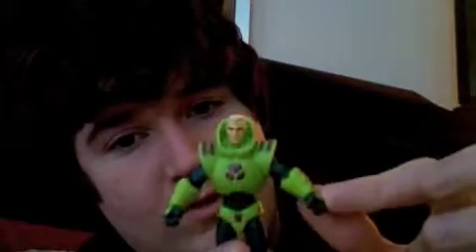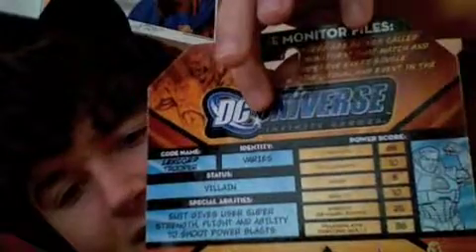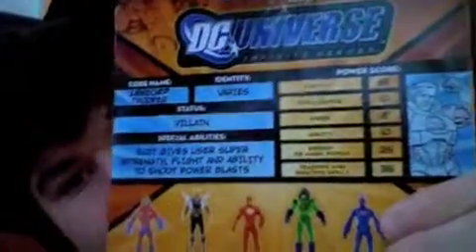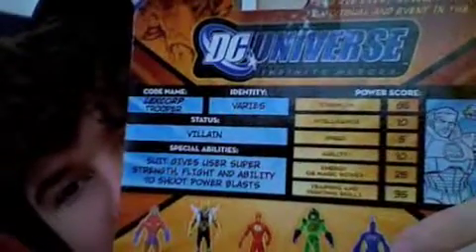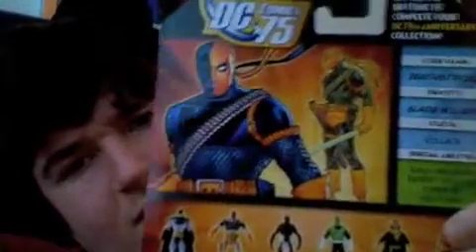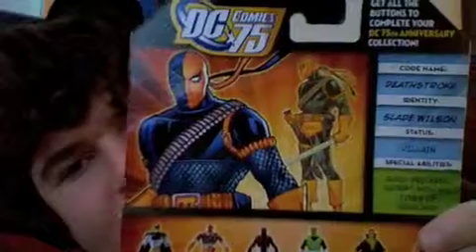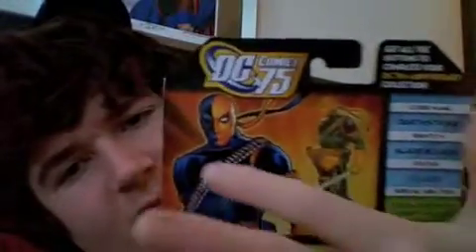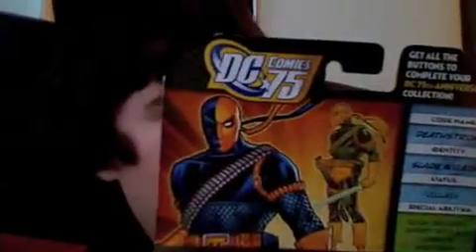DC Review: LexCORP Trooper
New start for some ok toys, from my fav comic company, DC comics.
I like DC toys way better then the Marvel ones... I don't know why...